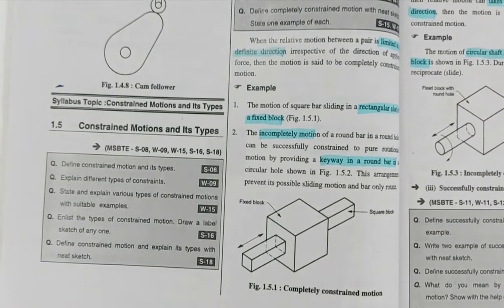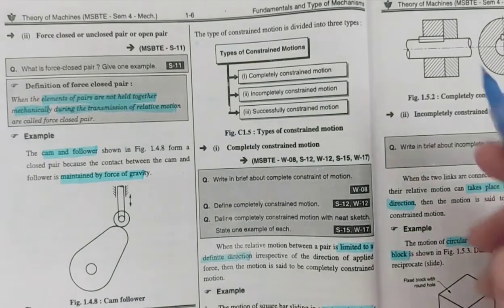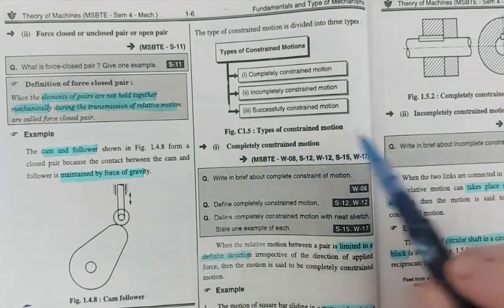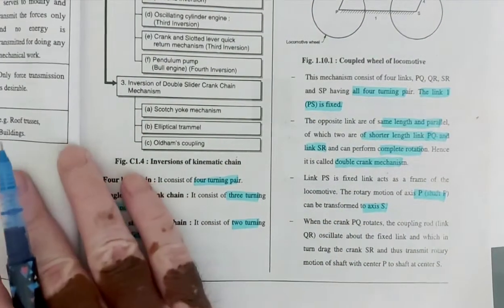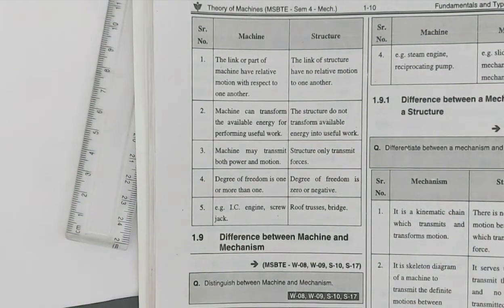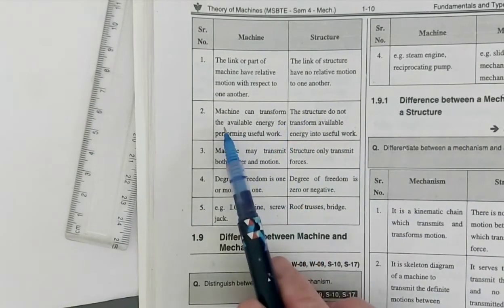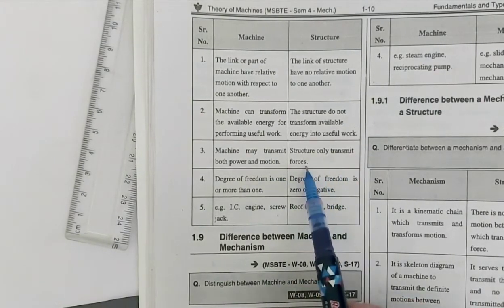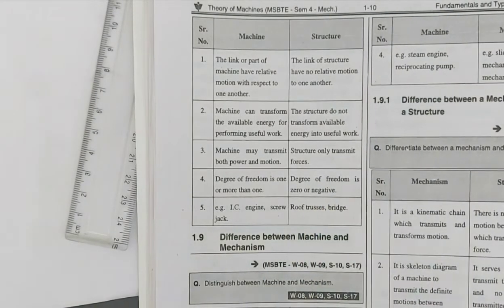TOM lecture No.4